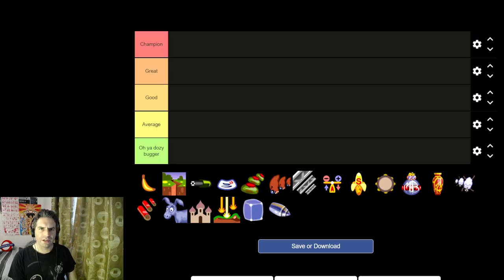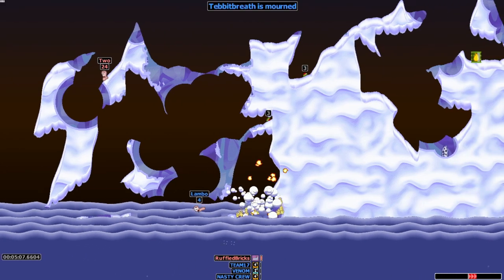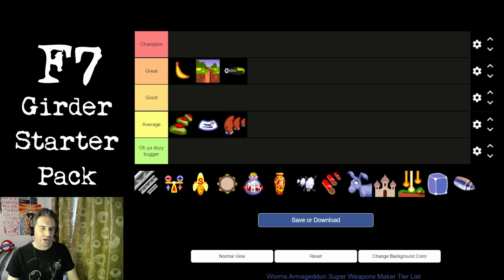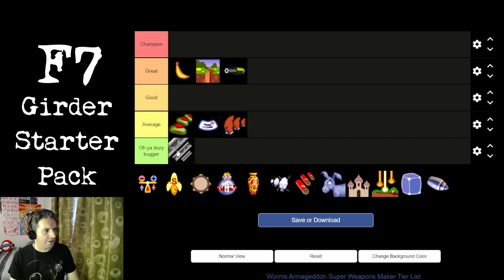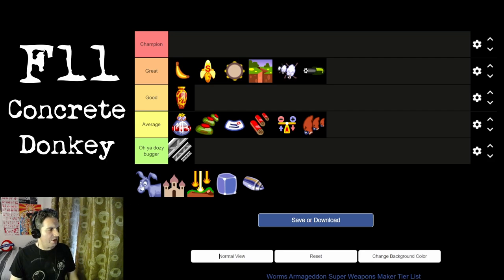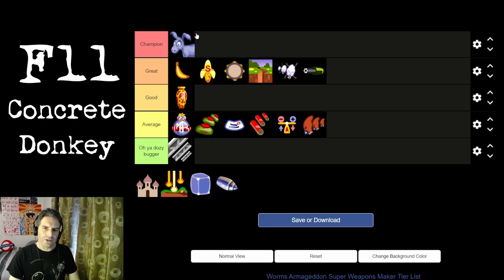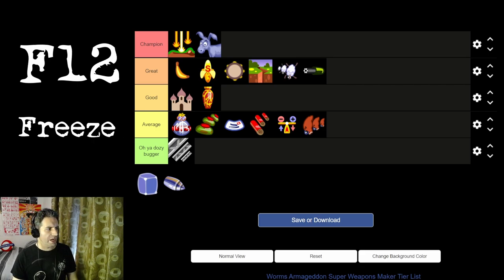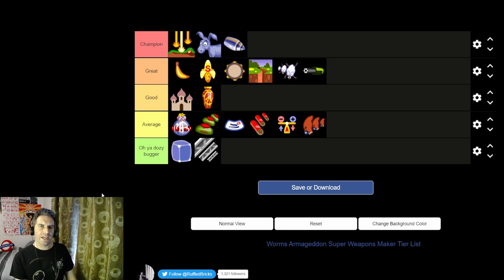Every Super Weapon in Worms Armageddon RANKED by a speedrunner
Probably my most heavily requested tier list to date. This one was recorded ages ago (before my W:A Missions one in fact), but for various reasons I haven't managed to finish editing it until now. As per the last weapon tier list, this one is specifically focused around Deathmatch speedrunning, not PvP usage, but I'm sure someone will still complain about my rankings anyway!

Note that super weapons appear very infrequently in Deathmatch runs, so as much as I tried to farm for Crate Showers in Deathmatch to get the gameplay shots for this video, in some cases I had to play some Full Wormage games in multiplayer mode to get enough footage for certain sections.

Thanks to h3oCharles and Worms Knowledge Base for helping plug various gaps in my weapon knowledge.

Intro drawing by cowboyknuckles.

0:00 Intro
1:54 Banana Bomb
4:07 Earth Quake
5:57 Minigun
7:39 Mail Strike
9:14 Mine Strike
10:30 Mole Squadron
12:11 Girder Starter Pack
13:09 Scales Of Justice
15:59 Super Banana Bomb
17:37 Salvation Army
18:52 MB Bomb
20:10 Priceless Ming Vase
22:24 French Sheep Strike
24:06 Mike's Carpet Bomb
25:40 Concrete Donkey
26:49 Indian Nuclear Test
28:20 Armageddon
30:05 Freeze
30:58 Patsy's Magic Bullet